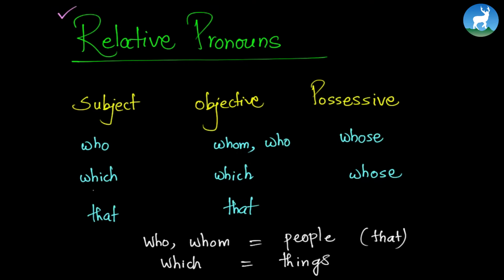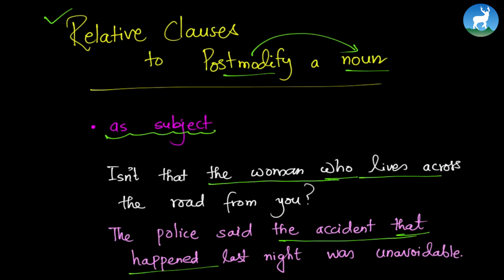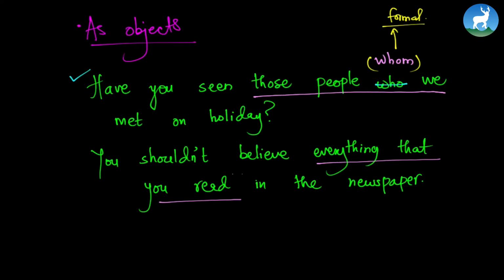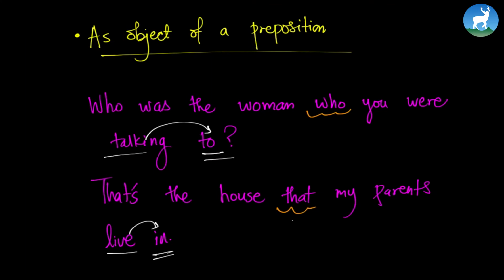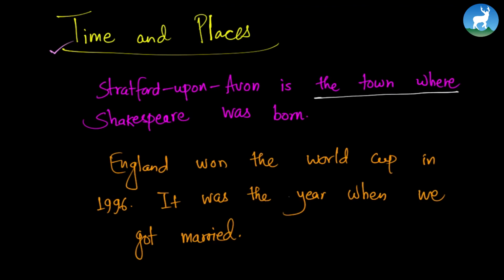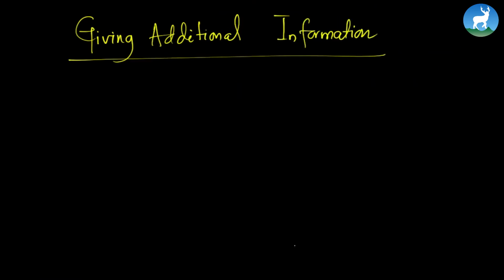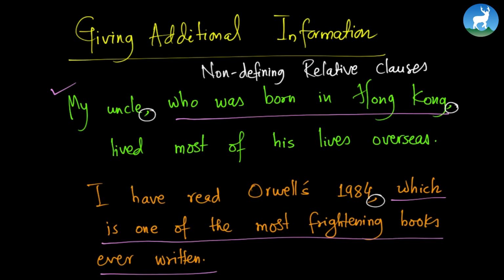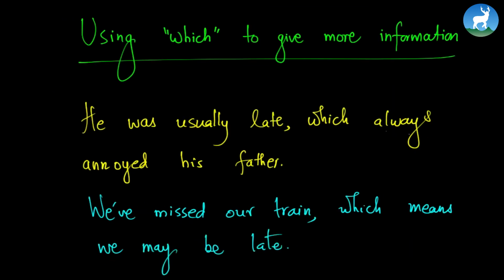Bibek Adhikari - Unit 4 - Grammar - Relative Clauses - Grade 8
Bibek Adhikari, an English teacher from Deerwalk Learning Center teaches Grammar, Relative Clauses, Examples and Uses from Grade VIII  - English